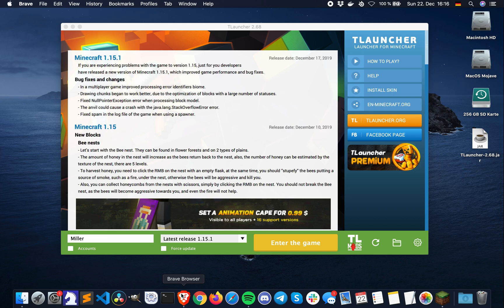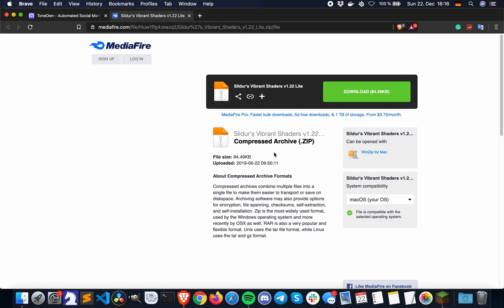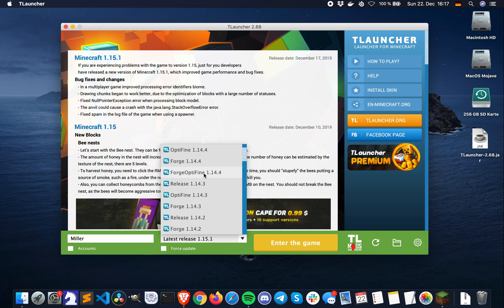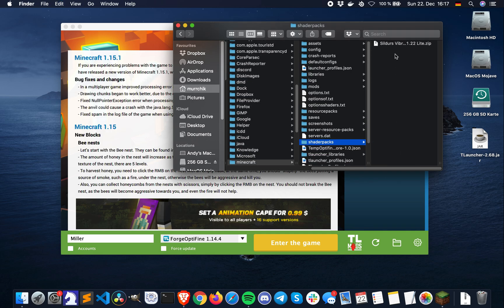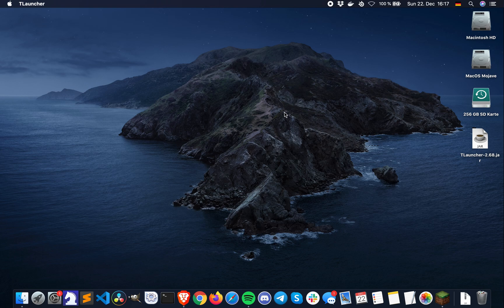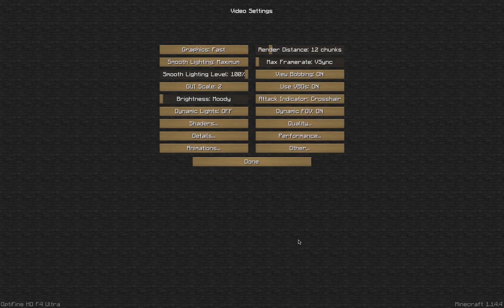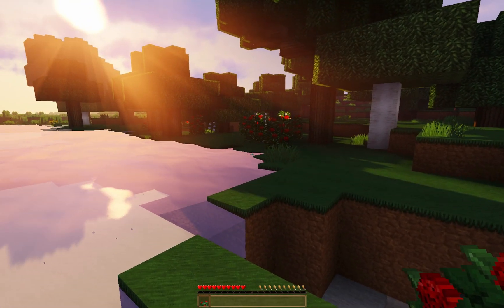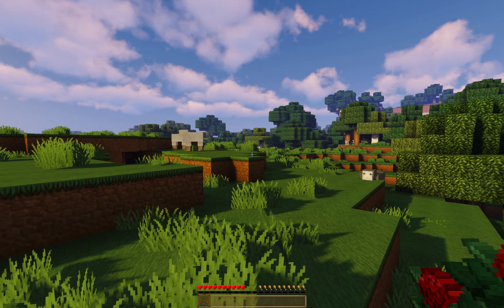How to Download Shaders for Minecraft Tlauncher [Easy Peasy]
This video will help you to install shaders for Minecraft (TLauncher)
Optifine and Forge will be downloaded and installed automatically by TLauncher.
All you have to do is to download a shader pack and follow the instructions.

Step by Step Guide:
1. Download Shader Pack
2. Open TLauncher and Click on Folder Icon
3. Copy the Shader Pack and Paste it inside "shaderpacks" Folder
4. Choose Minecraft Version OptifineForge1.14.4
5. Open Minecraft
6. Go to Options - Video Settings - Shaders...
7. Select a Shader Pack and Press Done
8. Have Fun :))